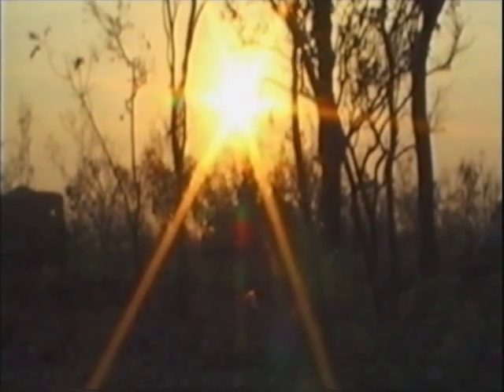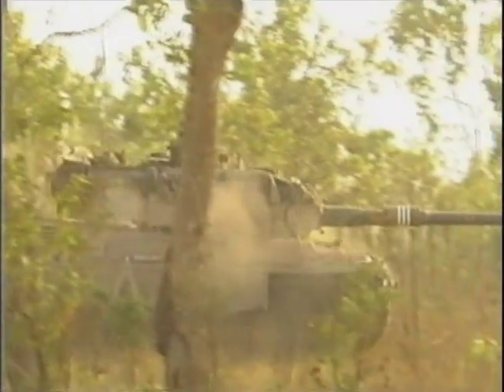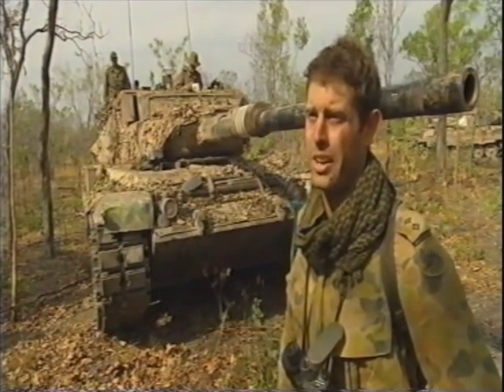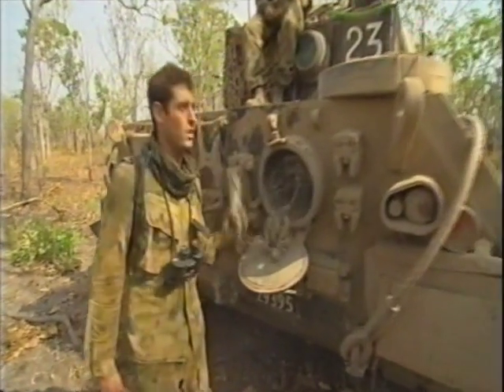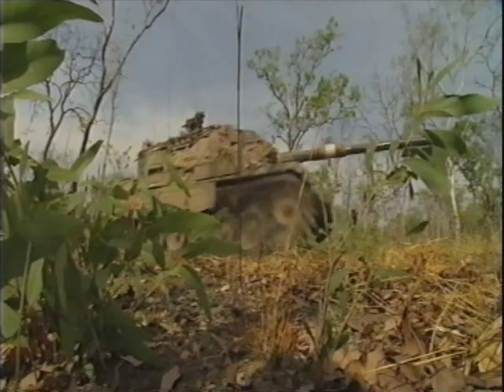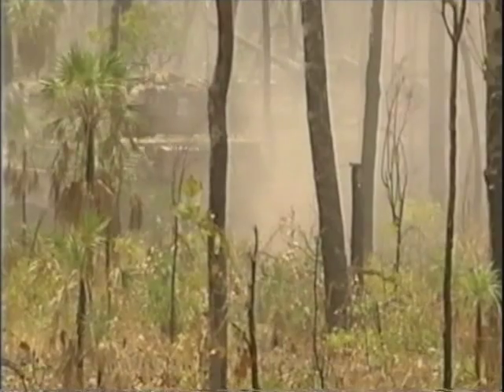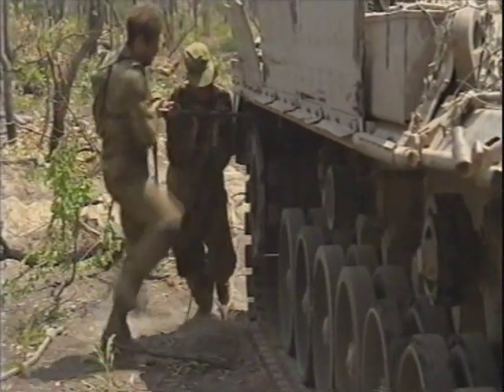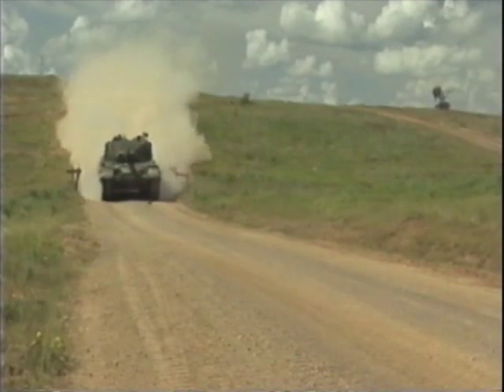Tanks Training Exercise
Tony Wilson meets a tank lieutenant from B Squadron in the First Armoured Division. The exercise took place near Darwin in 2000. First screened on ABCTV's 'Dimnesions' program.